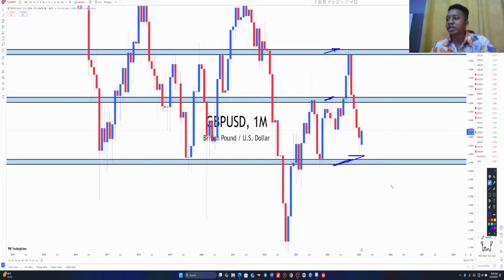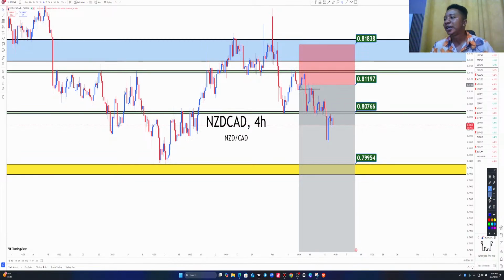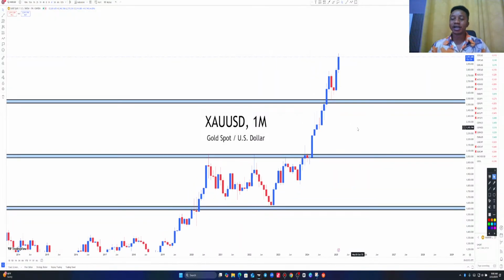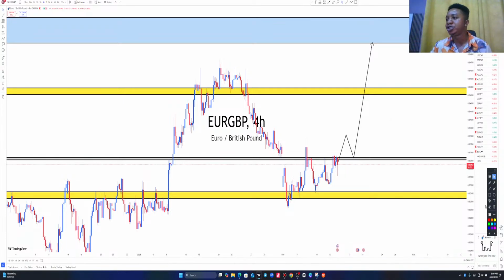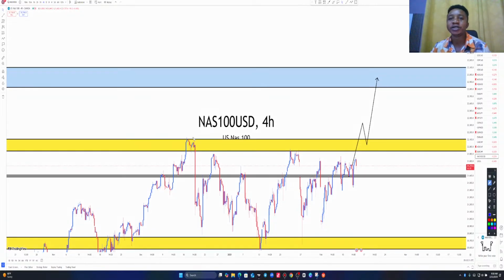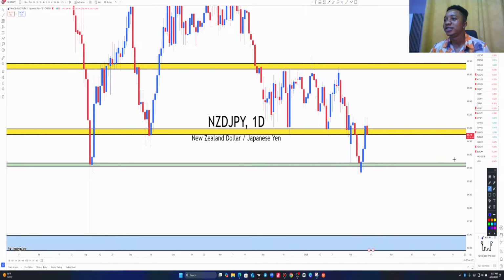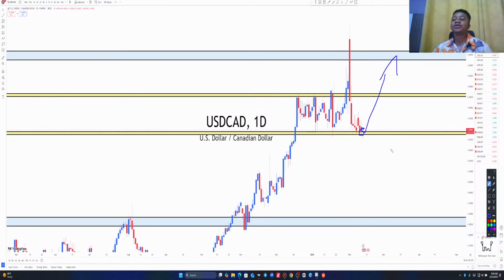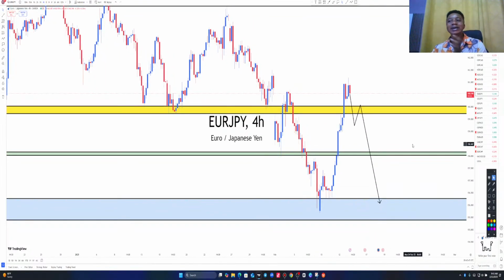LIVE TRADING GOLD,EURUD, GBPUSD........